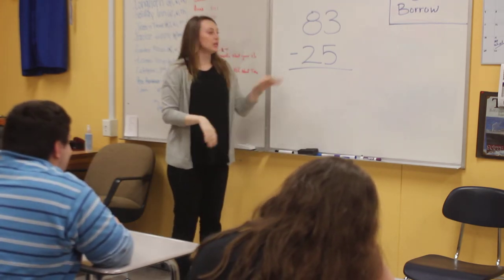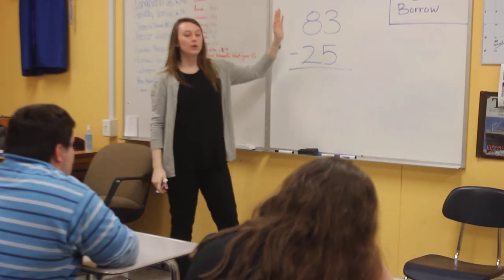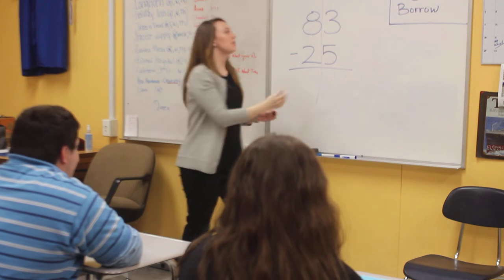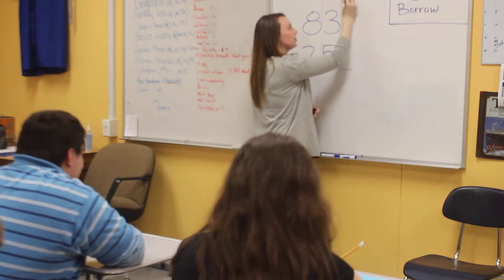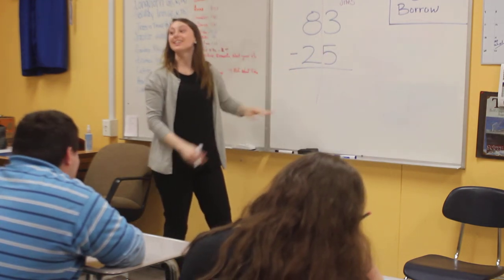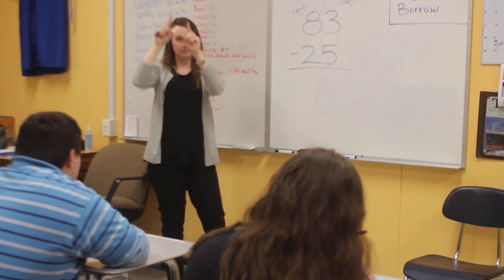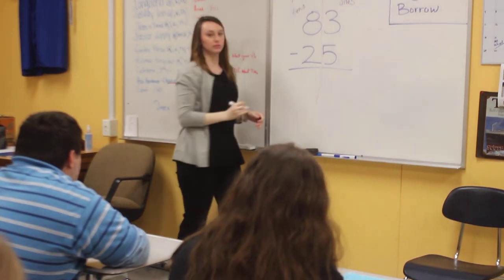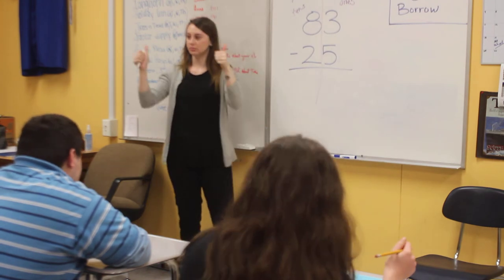Double Digit Subtraction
2.OA.A.1
Add and subtract within 100 to solve one- and two-step contextual problems, with unknowns in all positions, involving situations of add to, take from, put together/take apart, and compare. Use objects, drawings, and equations with a symbol for the unknown number to represent the problem.
This lesson was about how to subtract double digits with borrowing and regrouping with borrowing and regrouping.
This is an extended resource class for ages 17-22.